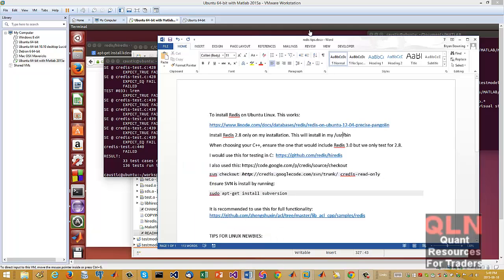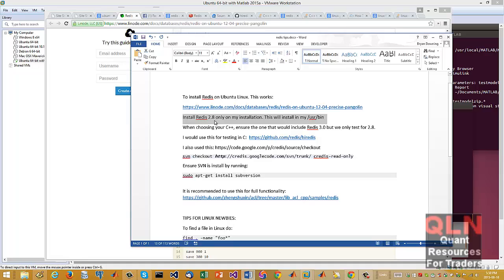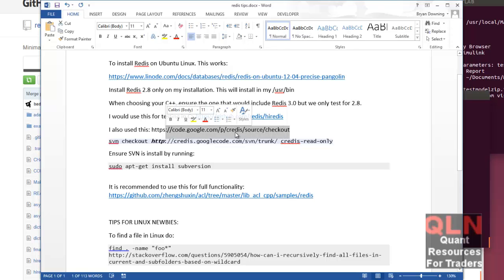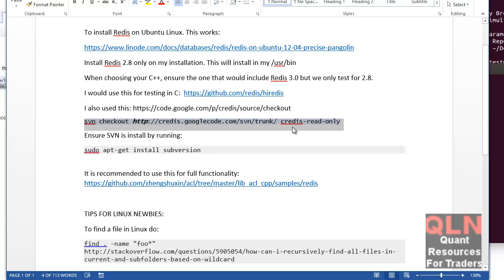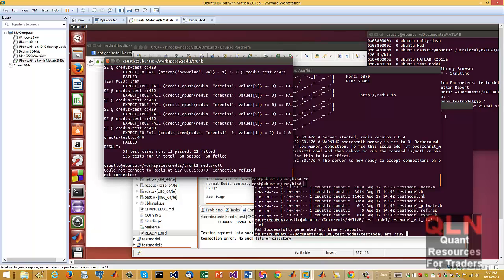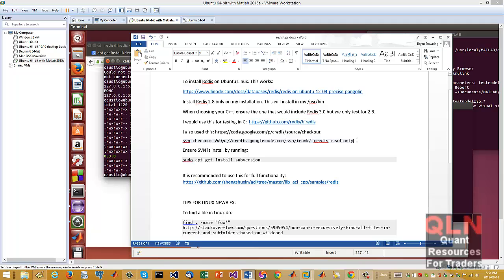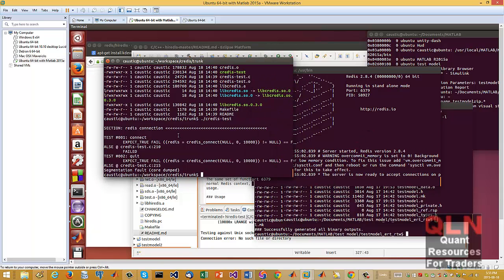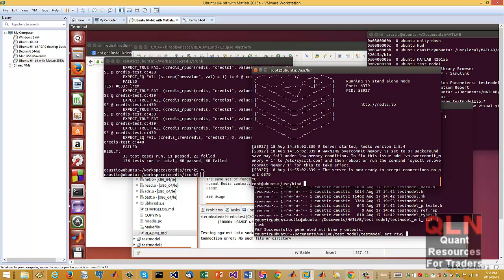Redis demo with C source code in Ubuntu Linux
I demo this combination or my trading model but follow instructions below. Tips listed here